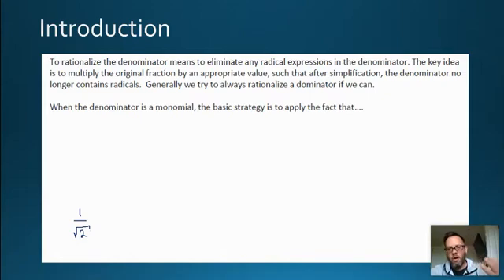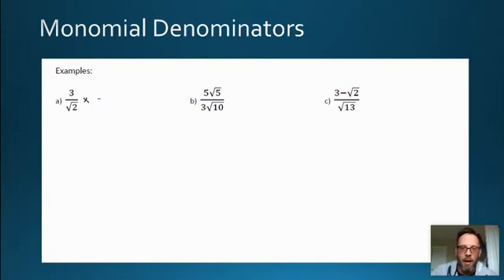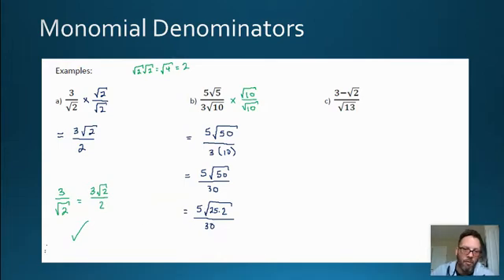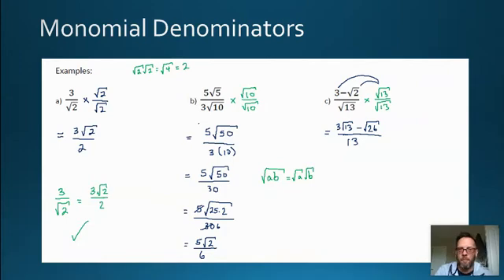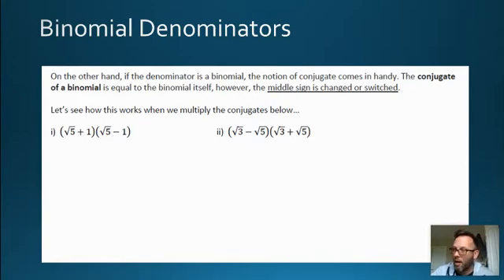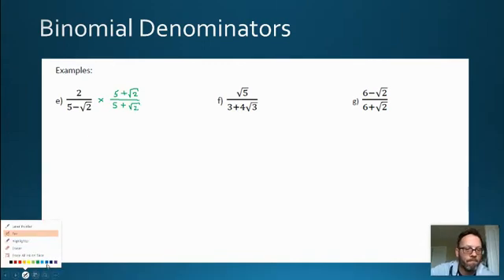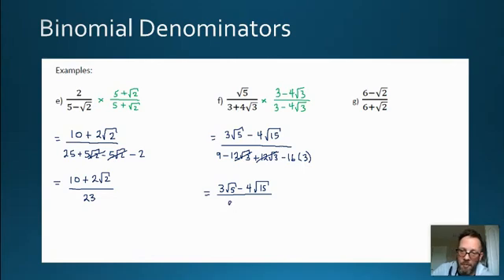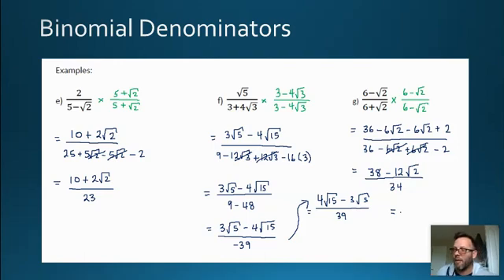Rationalizing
In this lesson we talk about an algebraic skill called 'rationalizing'.